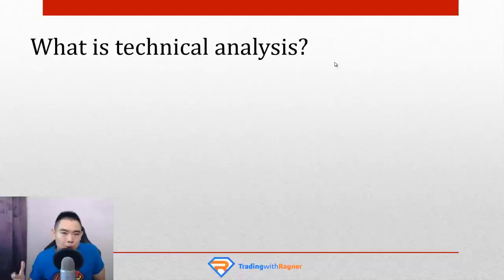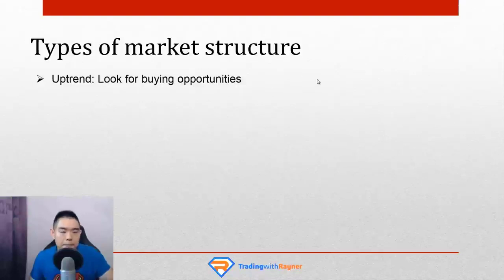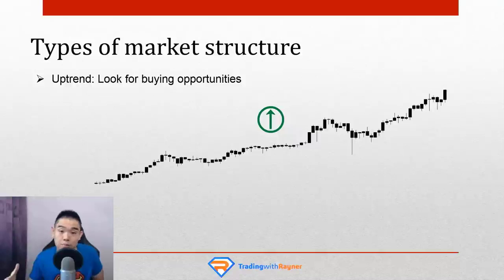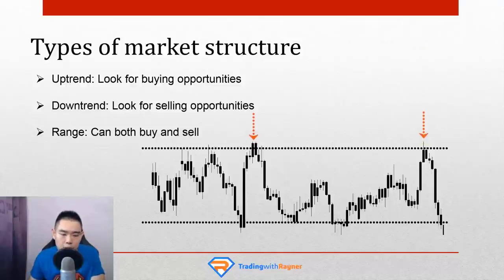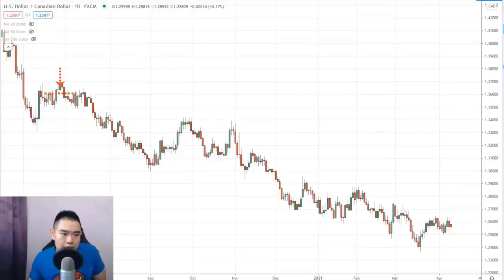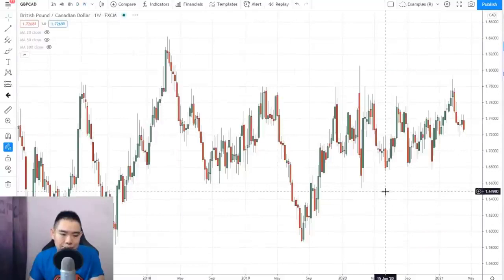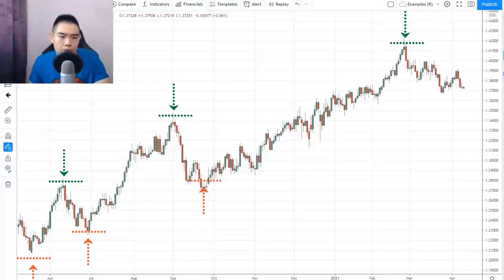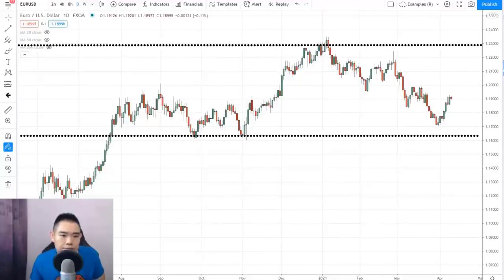What Is Market Structure